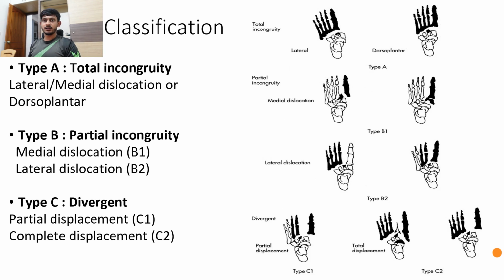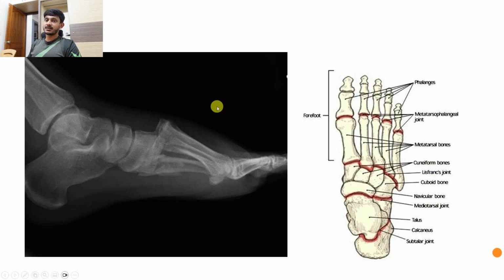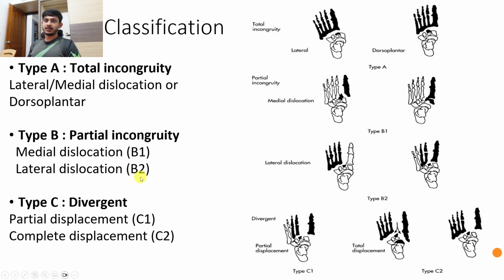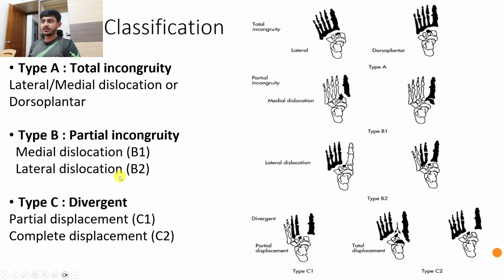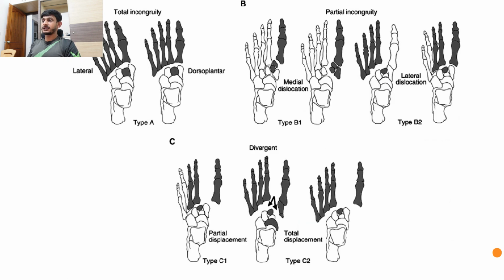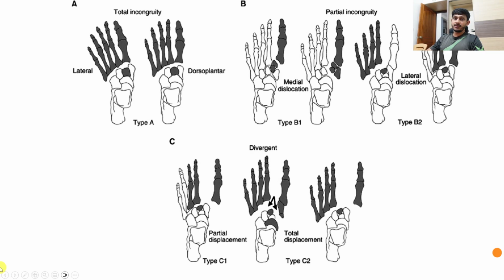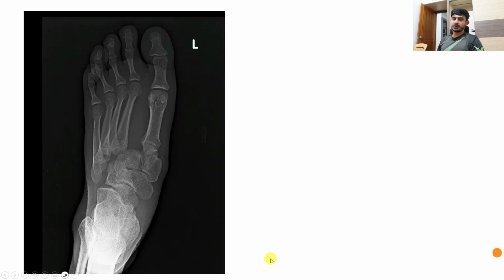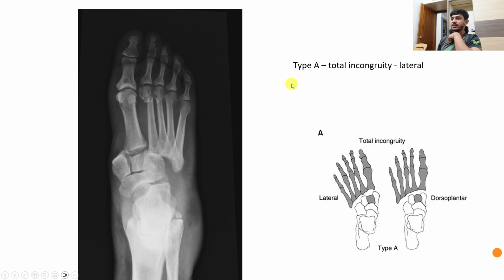Lis Francs injury - Myerson classification made easy - with X-ray examples.